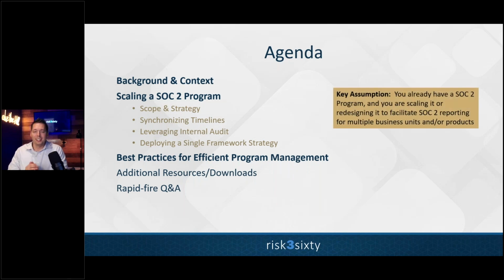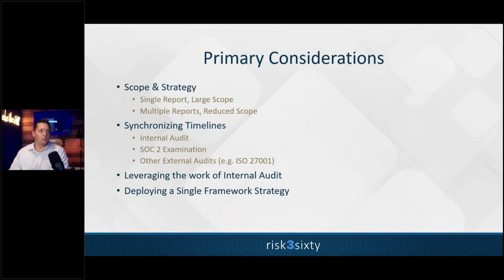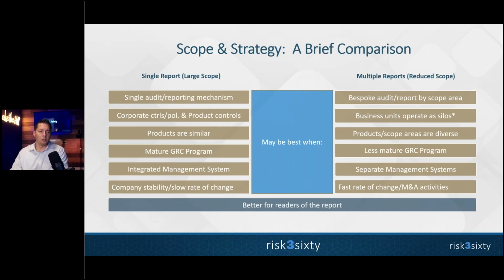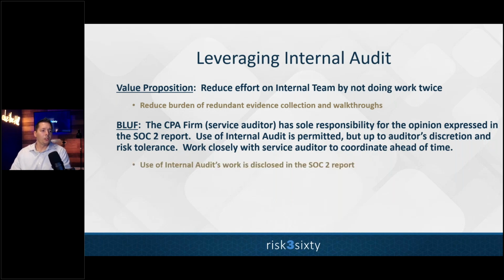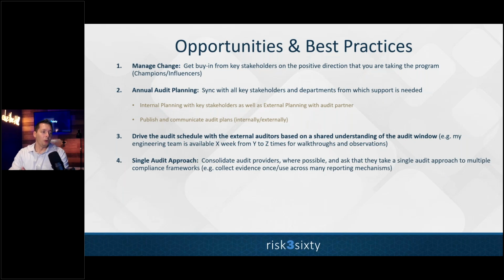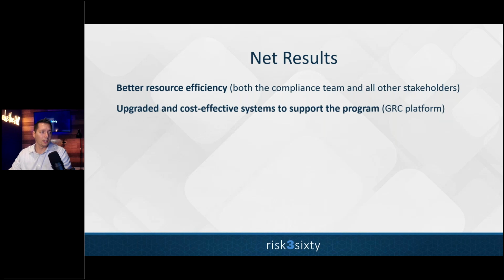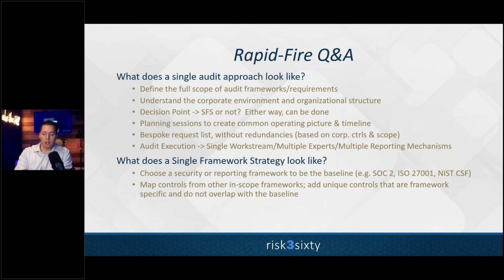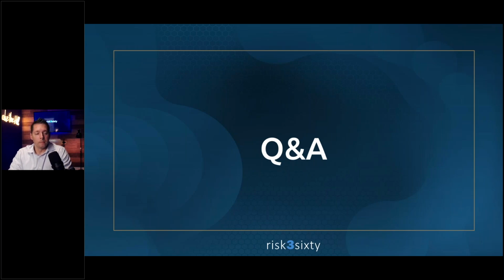How to Build a SOC 2 Program for Multiple Business Units and Products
Preparing for SOC 2? See how it fits into a single framework strategy

In this webinar, Christian White will explain the background of SOC 2 and the processes for scaling your program to work with multiple business units and products.

0:00 - Intro
2:00 - Background & Context
3:36 - Key Takeaways
4:28 - SOC 2 Refresh
7:10 - Scaling a SOC 2 Program
8:10 - Scope & Strategy
14:09 - Synchronizing Timelines
15:22 - Timeline Considerations
18:36 - Leveraging Internal Audit
21:04 - Best Practices for Efficient Program Management
32:12 - Rapid-Fire Q&A
38:23 - General Q&A

The Business Case for SOC 2 Whitepaper -

SOC 2 ROI Calculator -

Additional Resources